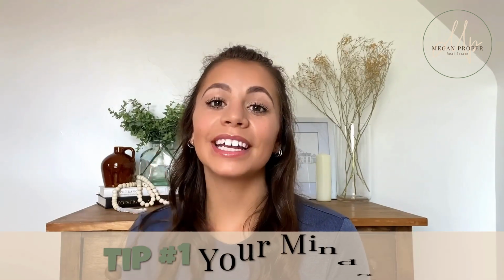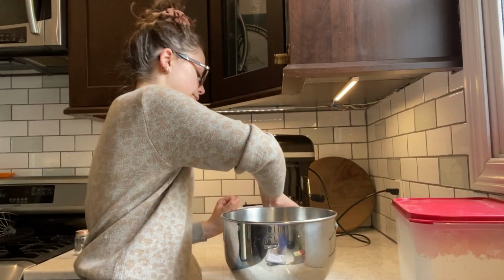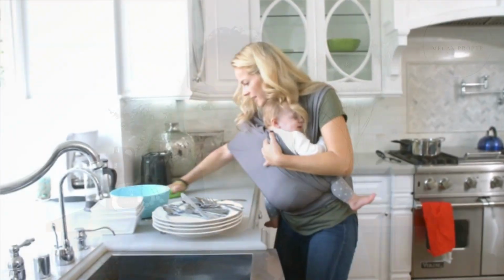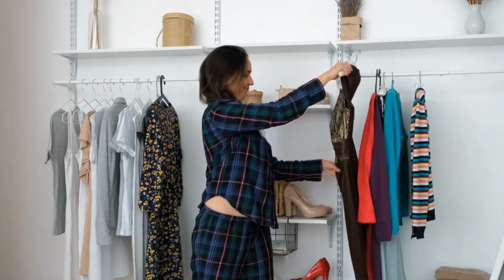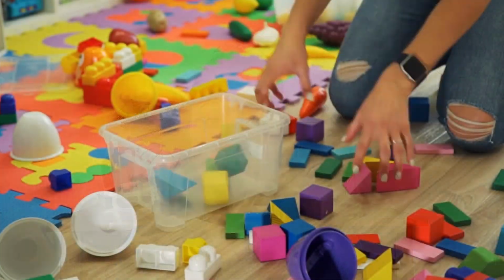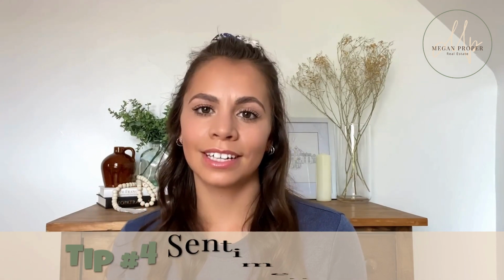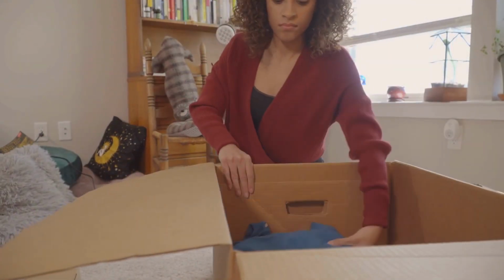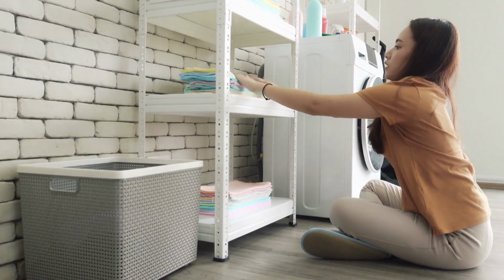5 Steps To Declutter Faster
Do you need to declutter your house but you're feeling discouraged in your efforts because it's taking too long or you don’t know what can stay and what should go?

Know that you're not alone, watch this video as I help you gain your momentum back and help you get some big wins back to simply your house or get it ready to sell.

Stop Believing All Realtors Are "Slick Used Car Salesman". Because it simply isn’t true. When it comes to real estate. It can be hard to know who to trust. You want a home you will cherish forever. But if the thought of getting from “here” to “there” feels overwhelming you are not alone. The experience with me is just as important as finding you the RIGHT home.

Hi! My name is Megan Brighton, formerly Megan Proper. I am a REALTOR® helping families, and couples find their dream property in the Huron, Perth and Lake Huron area.

Coldwell Banker Dawnflight Realty Brokerage
Exeter, Ontario